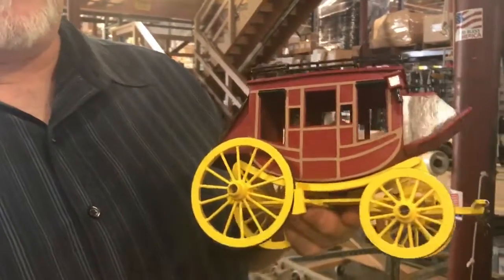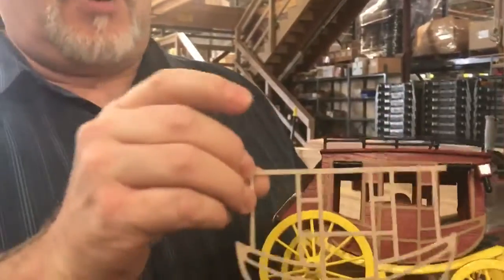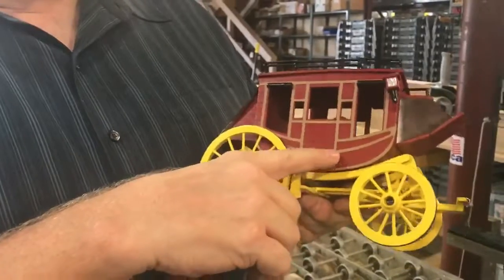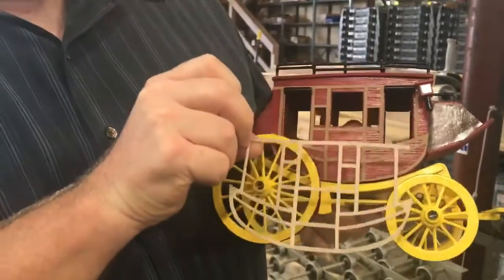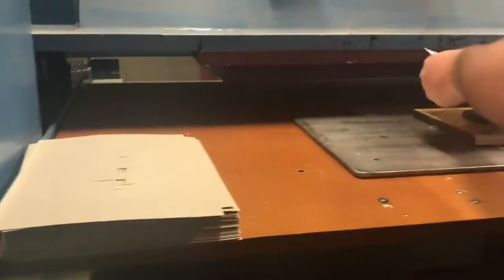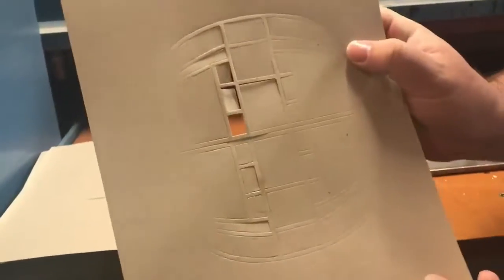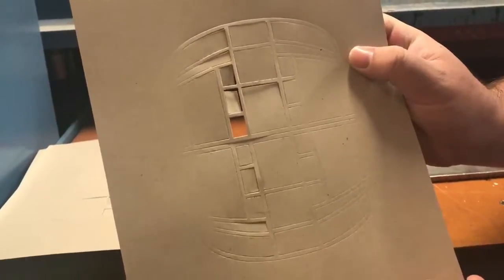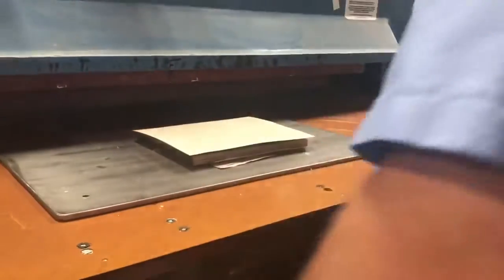Chip's Craft Corner - Using the Die Cutter for the trim on the Wooden Wagon Kit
Today we are using the die cutting machine to cut the trim for the Wooden Wagon Kit.